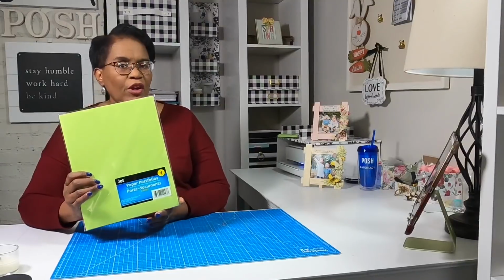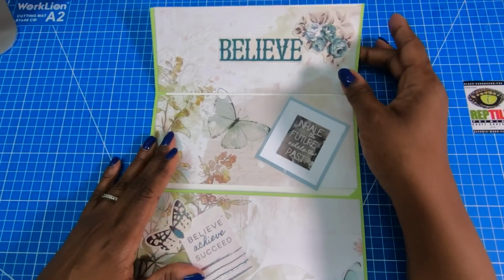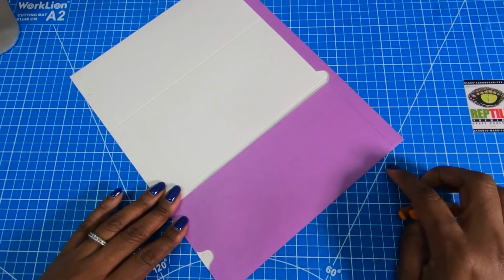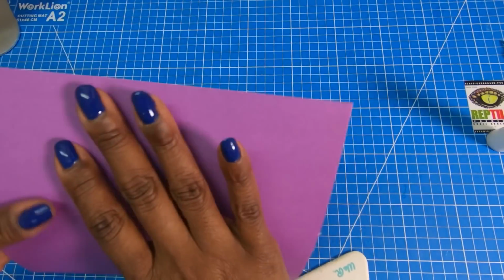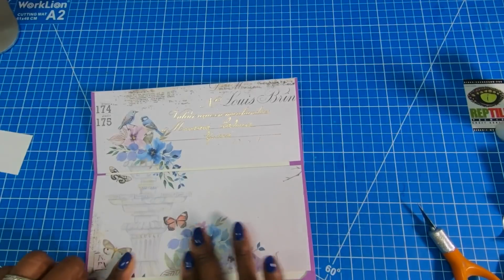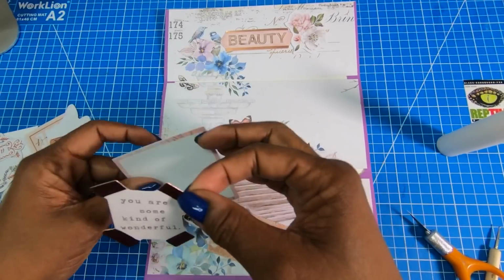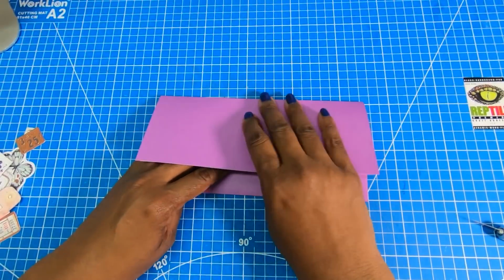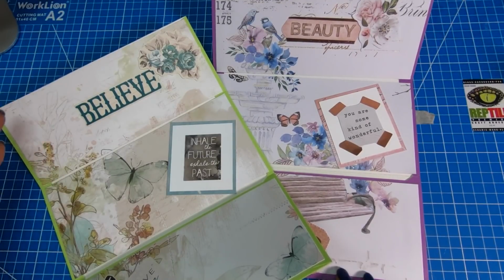easy diy gift card wallet and money wallet using DOLLAR TREE FOLDERS | awesome BUDGET CRAFTING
Easy to make gift card and money wallet using Dollar Tree Folders!!   Perfect for those occasions on which you are giving cash or gift wallets. Birthdays, graduations, wedding, etc. Everyone loves cash and gift cards.  Make your own custom gift card and money wallet.

✏️✏️DO YOU NEED PERSONAL ASSISTANCE FROM ME, NEED A ONE ON ONE CONSULTATION, NEED CUSTOMIZED MEASUREMENTS OR HAVE INDIVIDUAL QUESTIONS YOU WANT TO ASK THAT ARE SPECIFIC TO YOU?  Please click here to reserve personal One on One time with me This is the only way to receive personalized assistance from me (as I will be unable to respond to emails).

METAL SNAPS
Cordless Glue Gun
1 inch double sided TEAR TAPE
Bone Folder